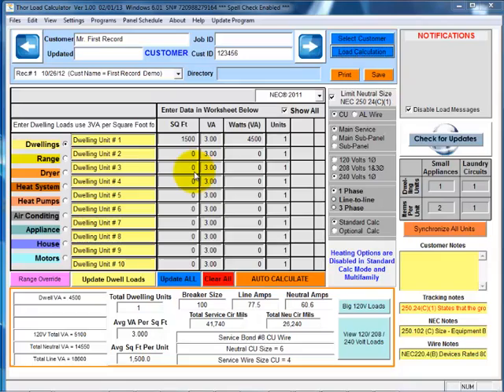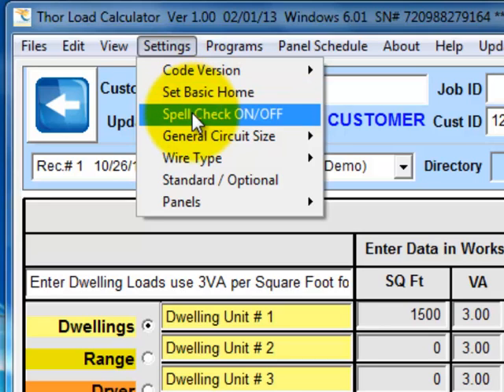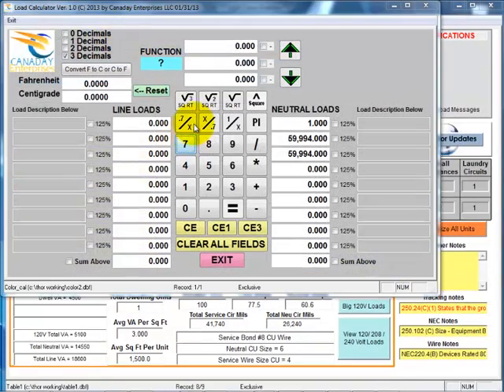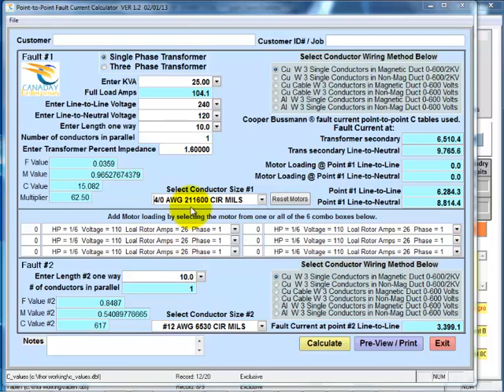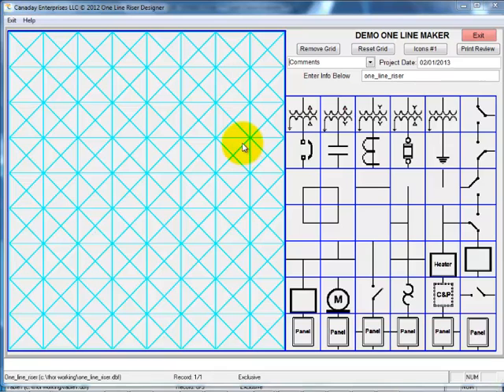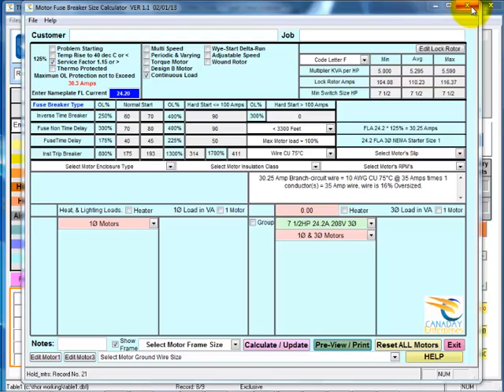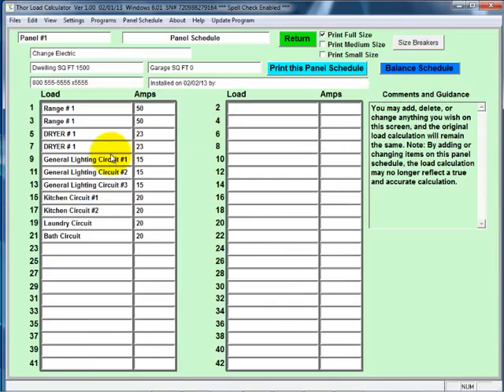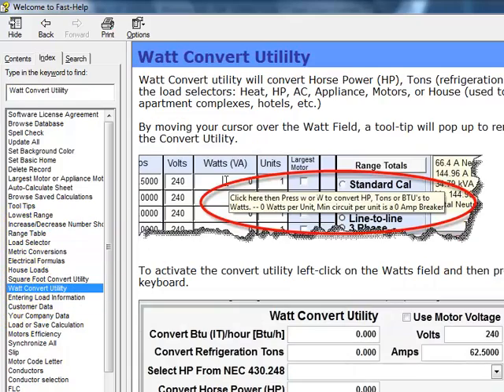In-depth Menu Bar Review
Steve walks you through all the menu features and gives a quick preview of the software included with THOR

See how the THOR Dwelling Load national electrical code calculator by Canaday Enterprises can help electrical contractors, electricians, lighting specialists and inspectors be more productive and profitable on every project. With built-in electrical math, wire sizing, voltage drop, conduit sizing calculations and much more it is a great tool for anyone that does electrical design, installation, maintenance, repair or other NEC code related electrical work. This quick overview briefly shows how to use this electrical code calculating and reference tool to do all your design, estimating and jobsite calculations far more quickly, simply and accurately. Spend less time looking at charts and tables and more time completing jobs!